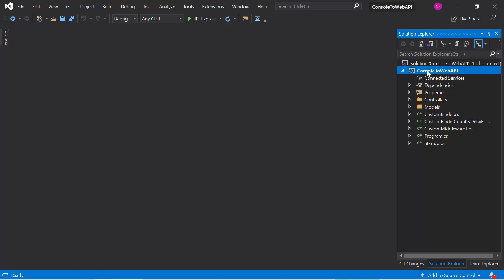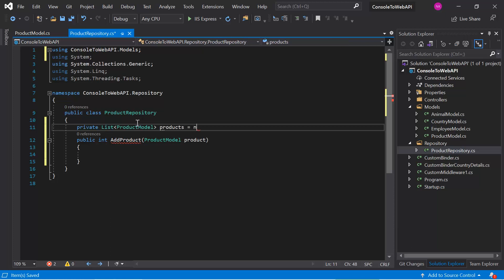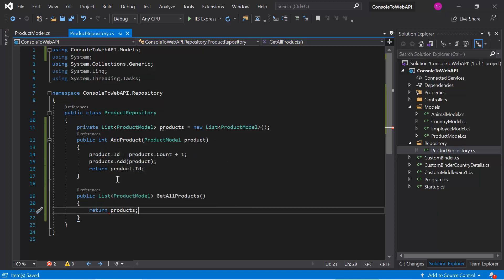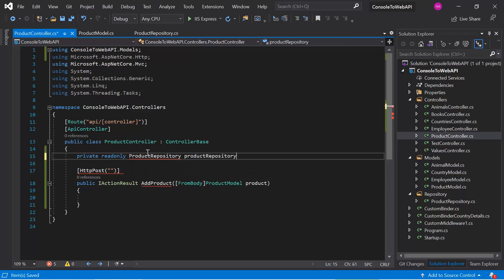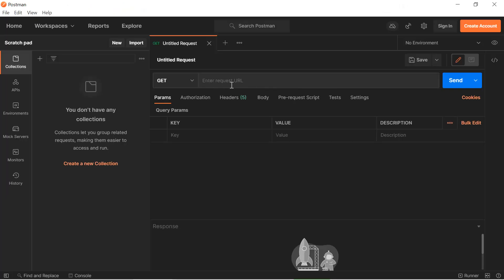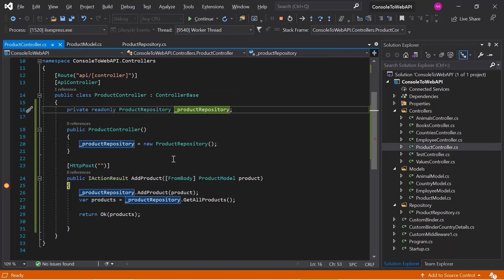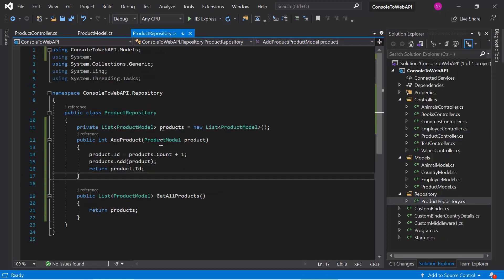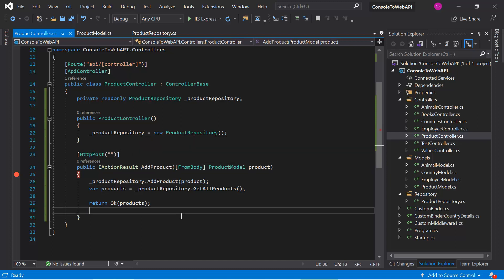Working with Services without using Dependency Injection | ASP.NET Core 5.0 Web API Tutorial